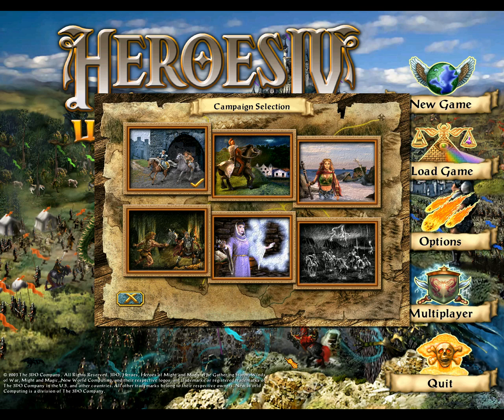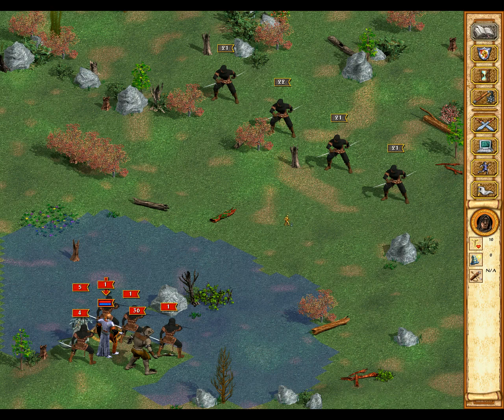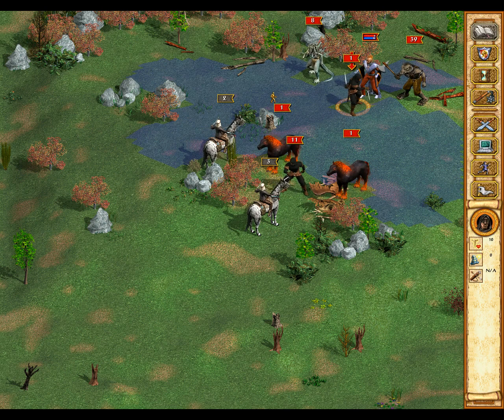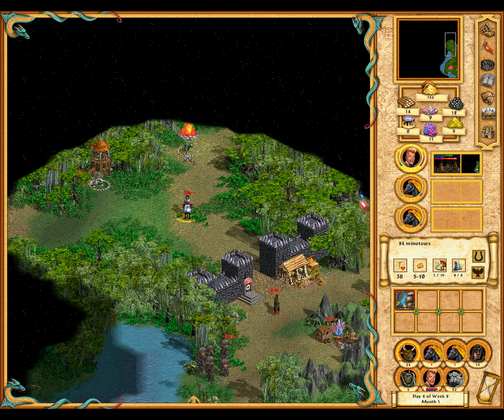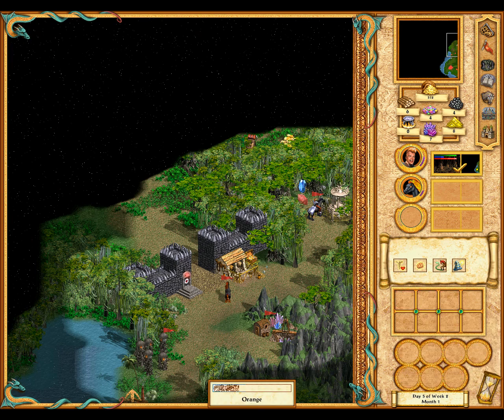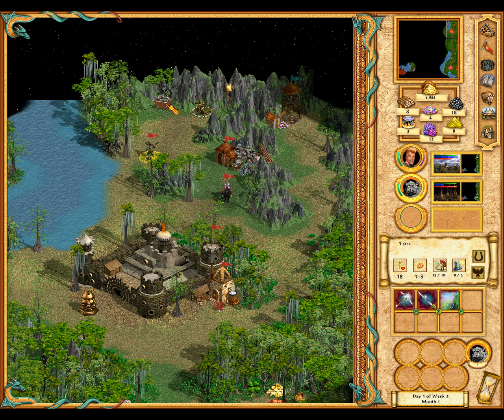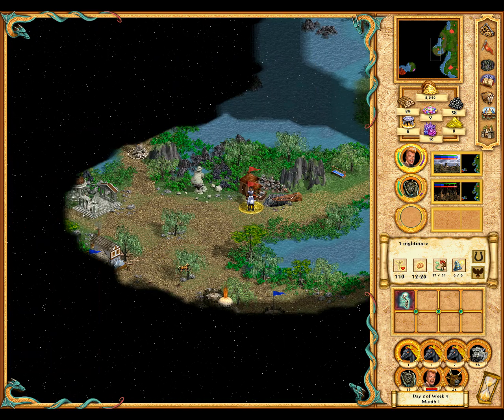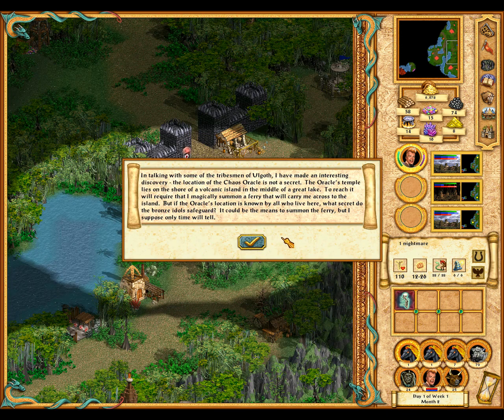Let's play Heroes 4 TGS [112] Into the Jungles 1